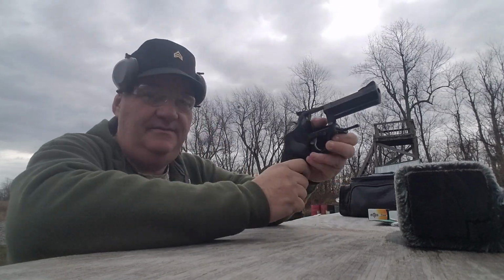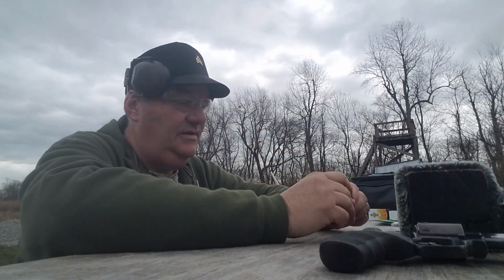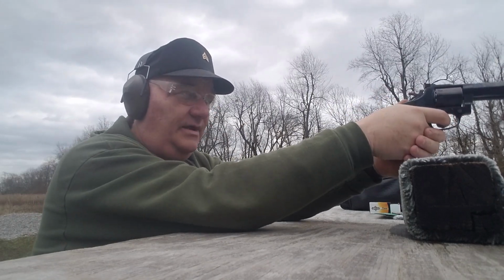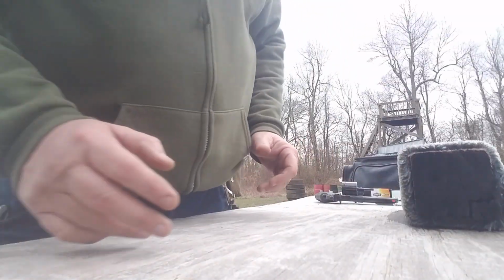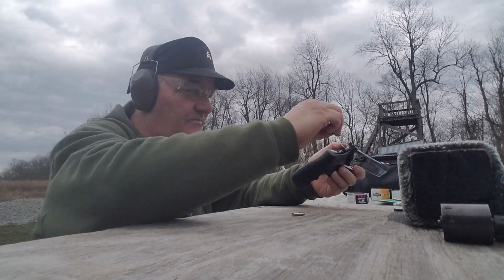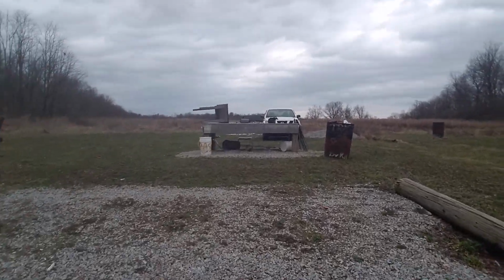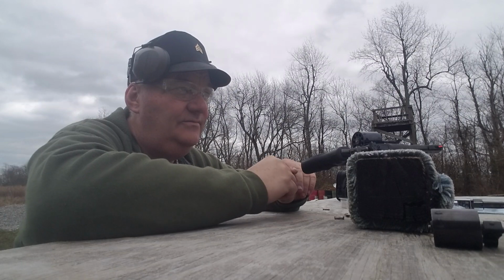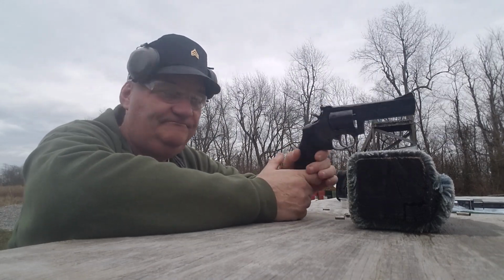Taurus 992 Compairson of proformence .22lr to .22win mag.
after having and shooting the992 for a while. I wanted to test the performance head to head of .22lr to .22 mag on bench and paper. I find there is some issue. I have all way's though there was a deference in the way a convertible .22 handgun was board. And this test seems to bare that out. I believe most of the guns of this type and board and calibrated to .22 win-mag and can be made to shoot long rifle more as a marketing ploy. The ammo long rifle to mag are not in the same class. L.R. being of the common swaged lead some times with a copper wash. Where as the Mag's are more in the class of center fire rifle with a lead core and a formed copper jacket. do your own testing see what you find.